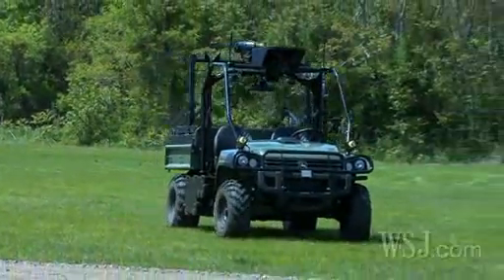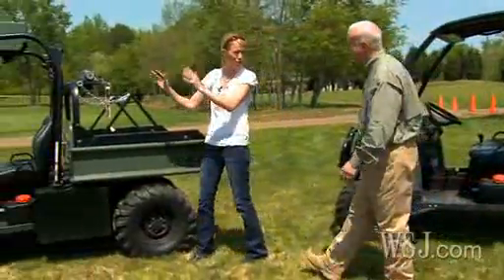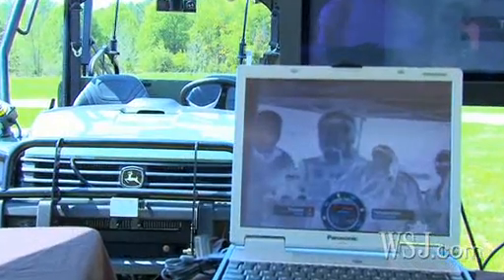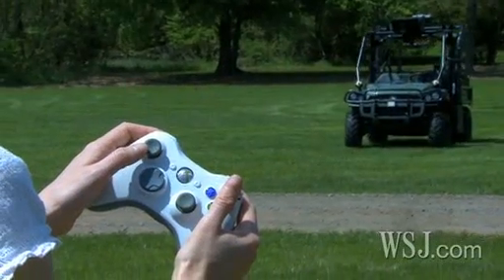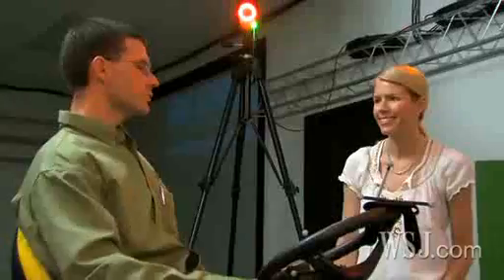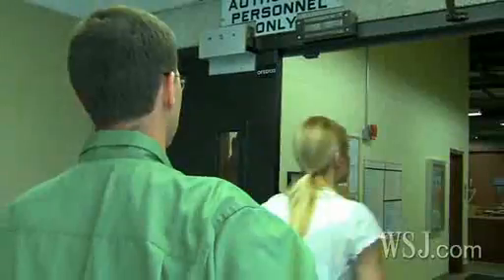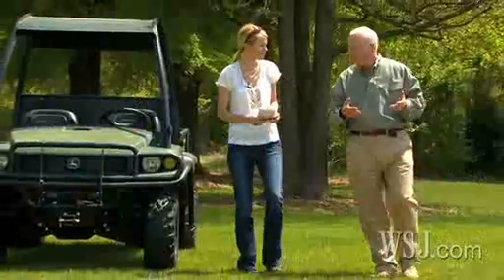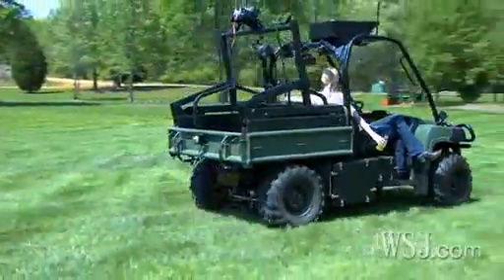Military Robotic Vehicle Could Mow the Lawn Video WSJ